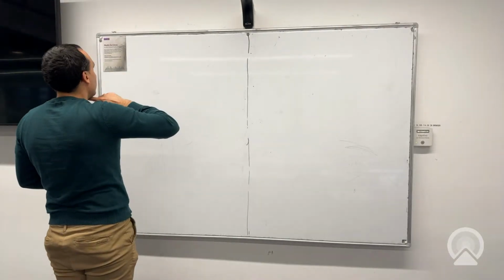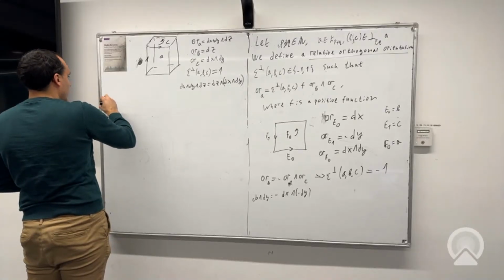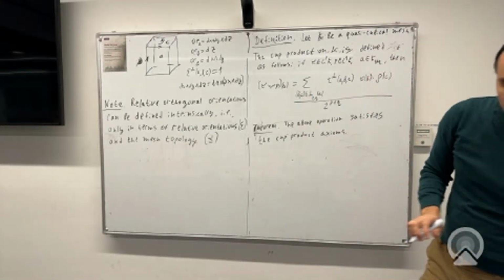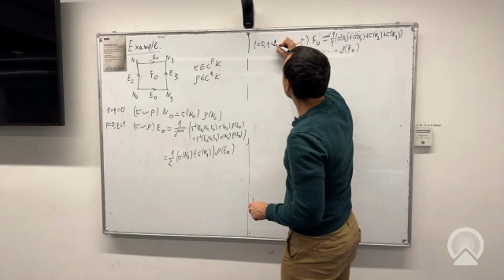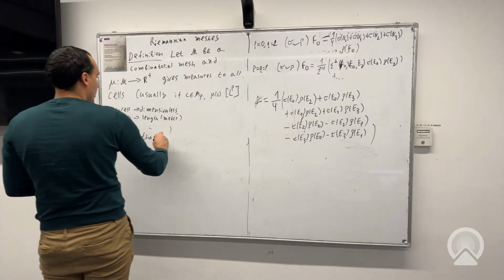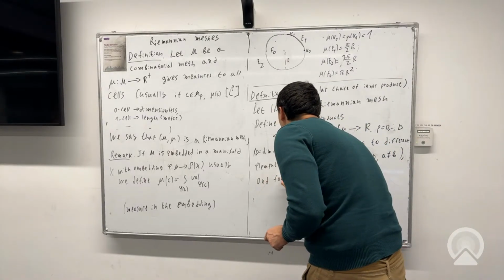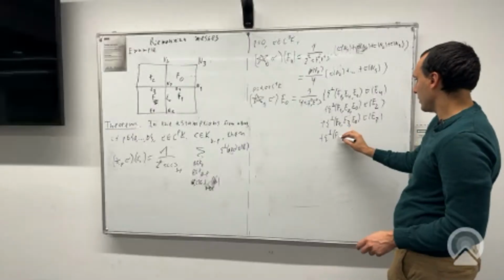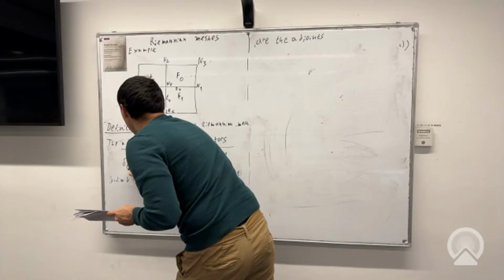Combinatorial Mesh Calculus | Lecture 15.2 | Quasi-Cubical Meshes, Hodge Star, Riemannian Manifold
In this second part of Lecture 15, we transition from theoretical foundations to the geometric application of Combinatorial Mesh Calculus (CMC) on quasi-cubical and Riemannian meshes. We explore how discrete integration and inner products are defined in a way that remains consistent with smooth exterior calculus.

Topics covered in this session:
Quasi-Cubical Meshes: Understanding convexity, embedding, and orientation forms.
The Cup Product: Implementation on quasi-cubical complexes and a full cup-product table for 2D squares.
Riemannian Meshes (RM): Defining measures and exploring practical examples.
Discrete Inner Products: A deep dive into inner products on RM and the case of four unit squares meeting at a vertex.
Operators and Identities: Defining the Discrete Hodge Star and Adjoint Coboundary Operators.
Summary: A comparative analysis between Smooth Exterior Calculus and Combinatorial Mesh Calculus.
Starting from this lecture, the course follows the developments presented in the recent preprint.